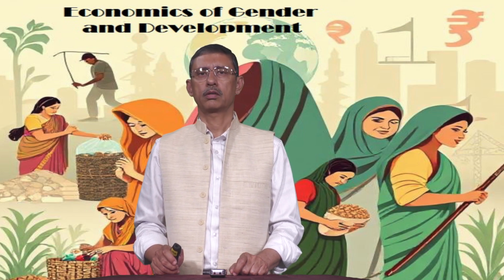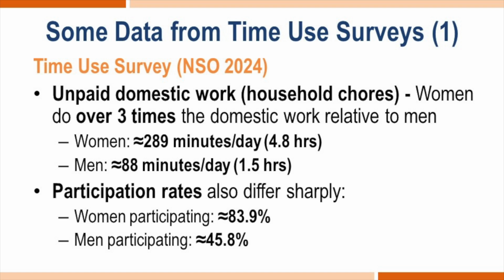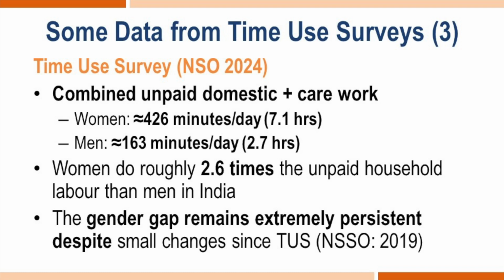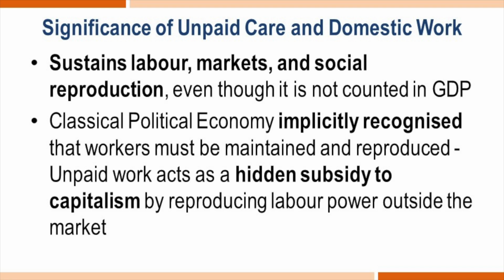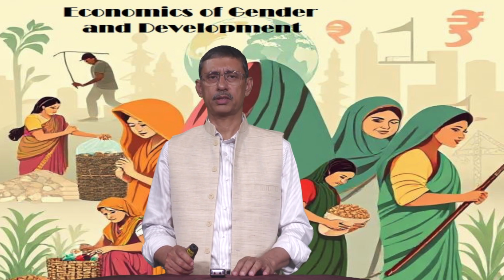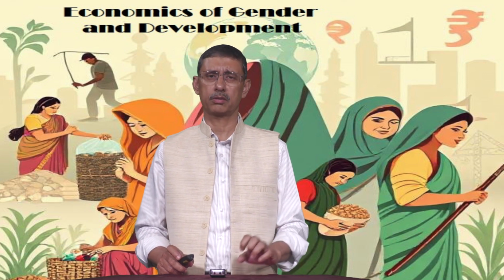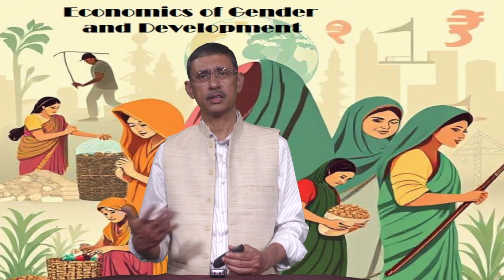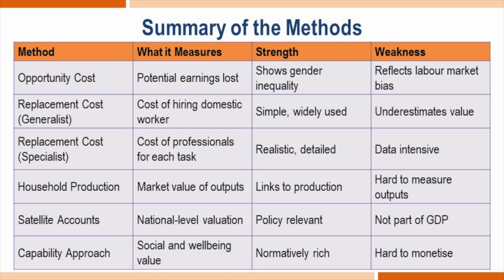Valuing Women’s Work